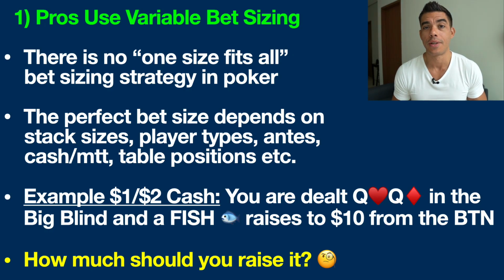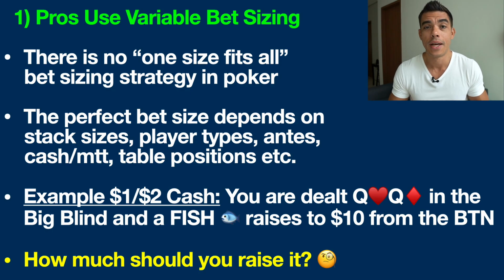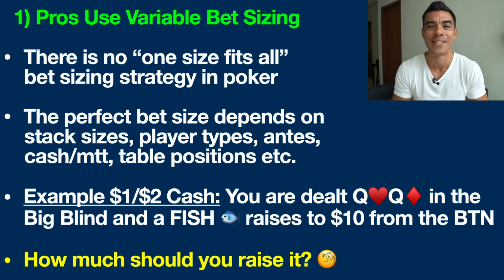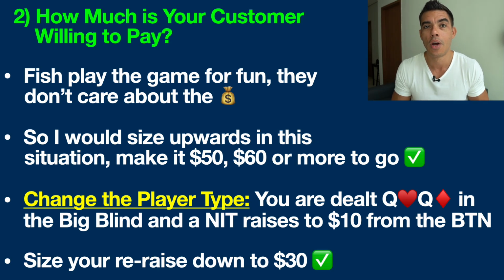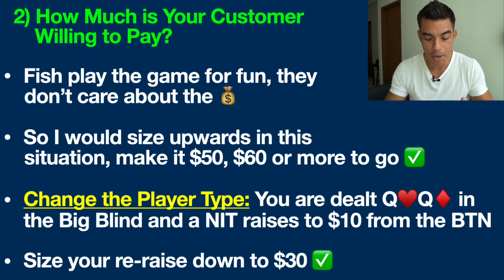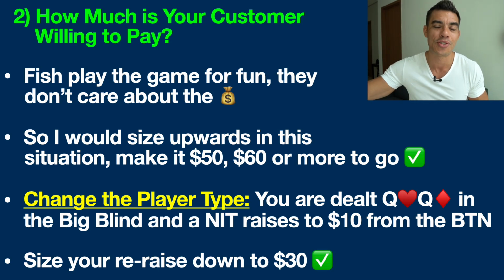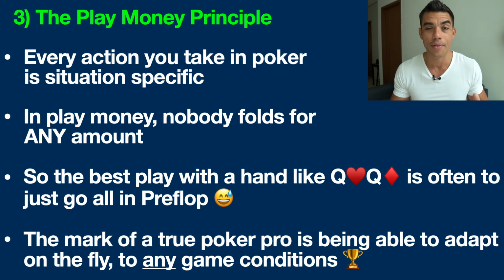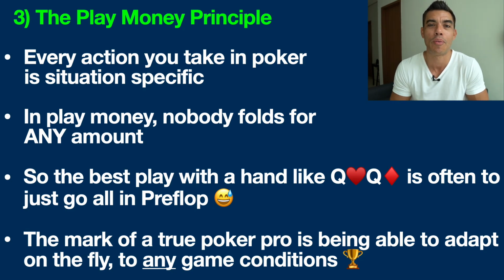The Most Effective Poker Strategy That Nobody Uses